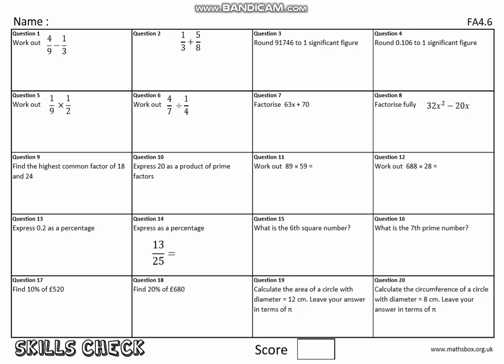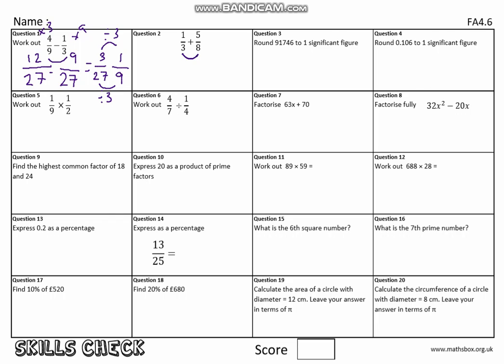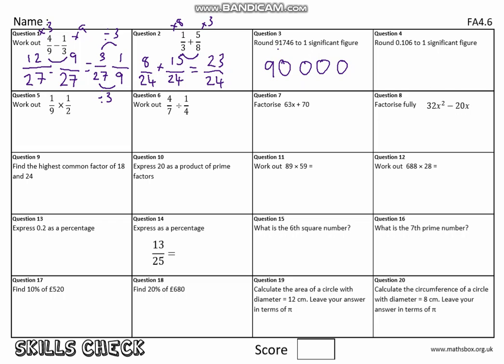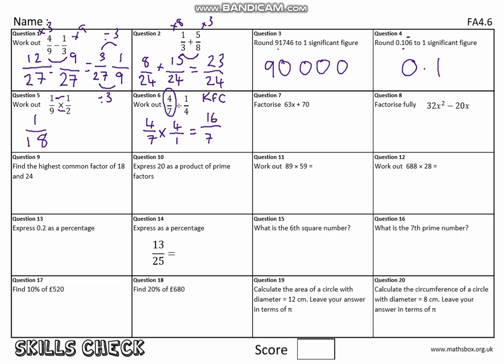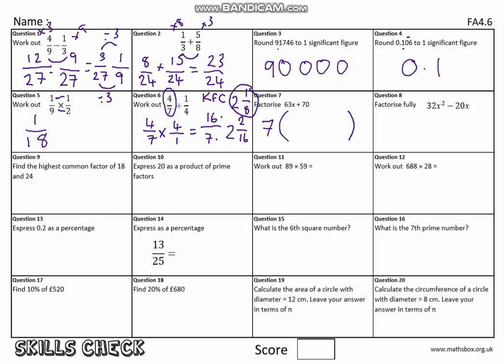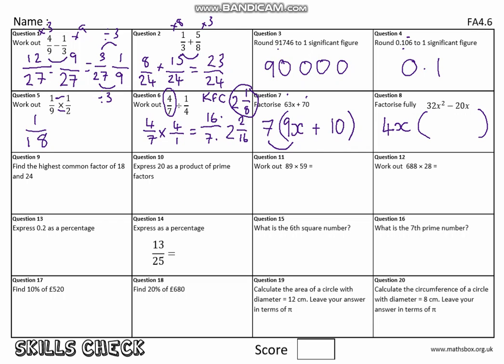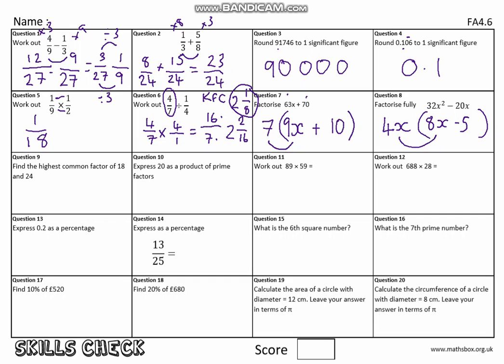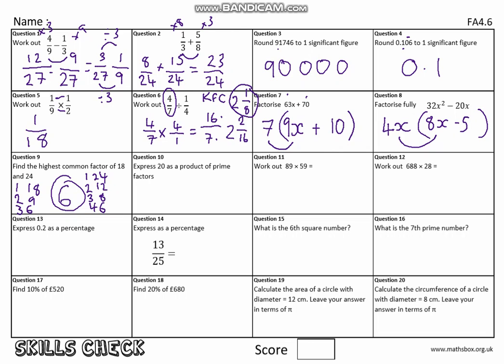Year 10 Solutions Week Five FA4 6 Part One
Please watch this and Part Two to mark your 20 questions from this week!
Happy Bank Holiday Weekend!